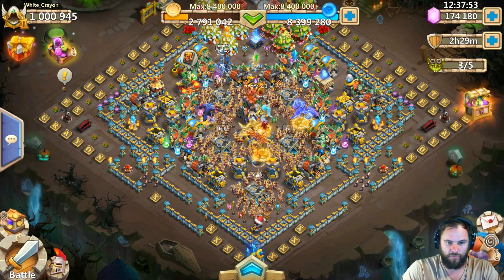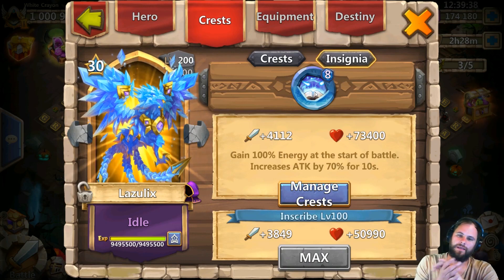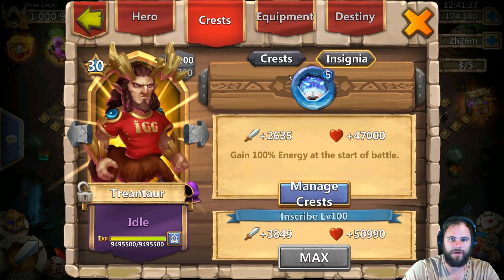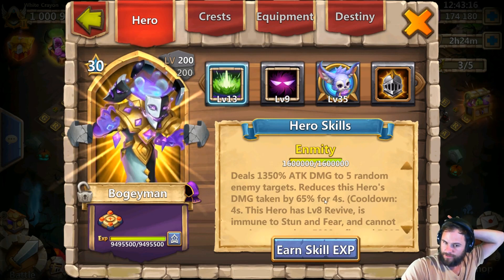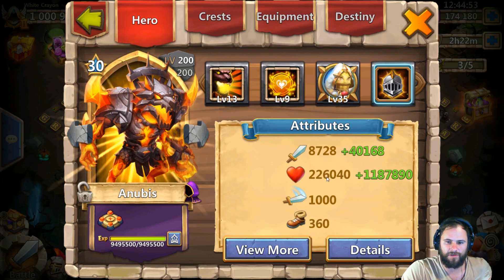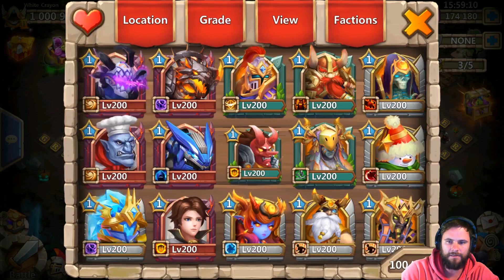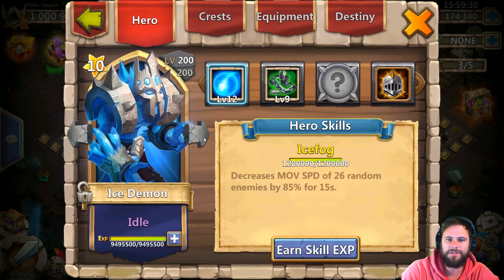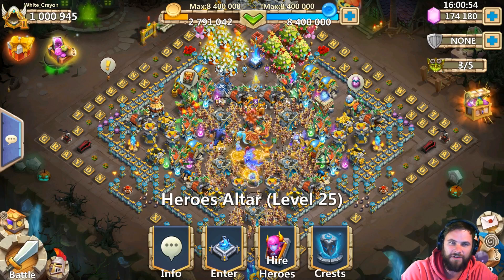Castle Clash |1 Million might | How to get there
1 Million might How to get there | Castle Clash